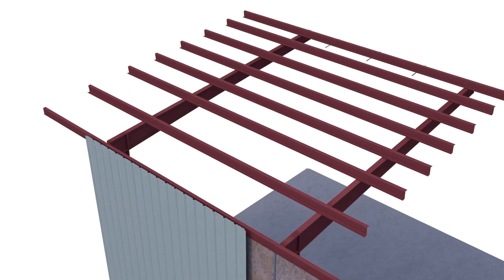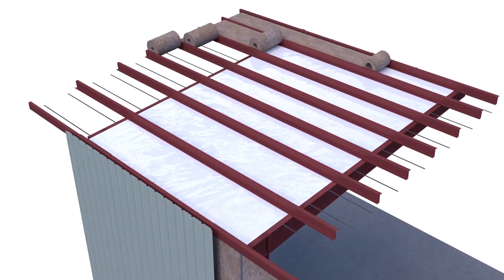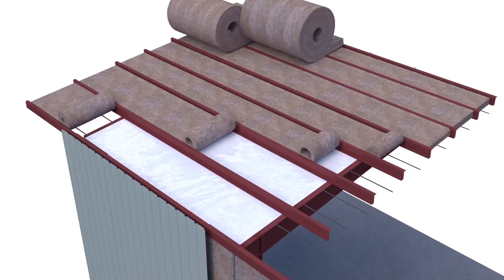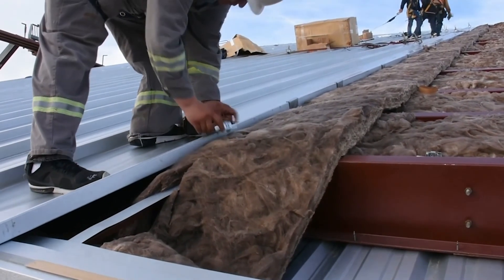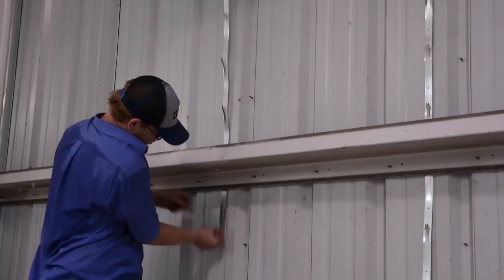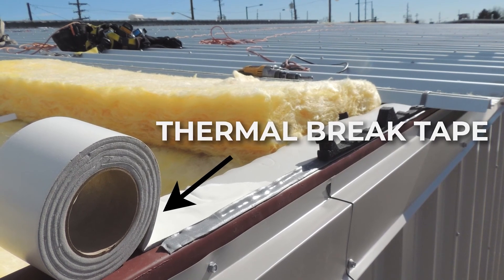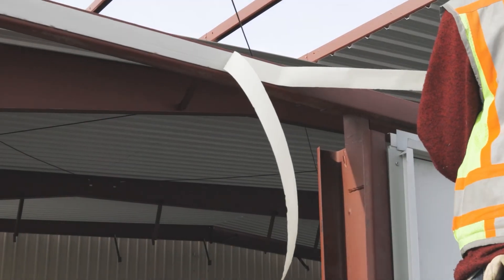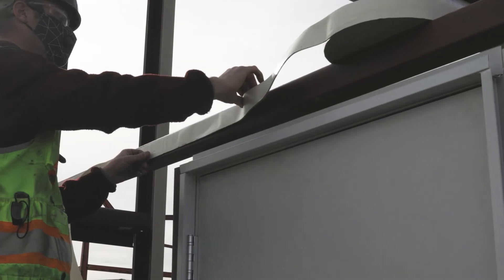Energy Saving Metal Building Insulation Systems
Our Energy Saving Metal Building Insulation System offers excellent thermal isolation. It offers one of the best insulation performance results in the industry and has the best vapor retarder ratings available. The system can help achieve R-value ranges from R-26 to R-43.

The insulation system consists of a layer of steel bands and a double layer of fiberglass insulation rolls that are placed between and over the top of the framing. A seamless energy saving fabric liner covers the insulation from the interior, it resists tears and conceals the secondary structural steel to create a smooth, bright durable finish. Energy Saver Insulation can be used in both the roof and the walls of any metal building. Best of all, the fabric installed with a network of steel bands together as a “system” is tested and approved to be OSHA compliant for fall protection.